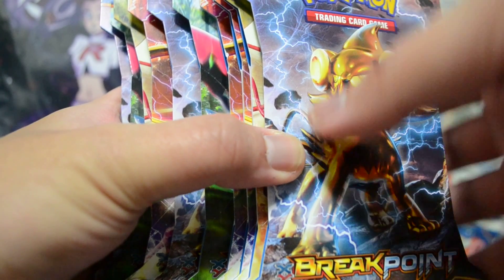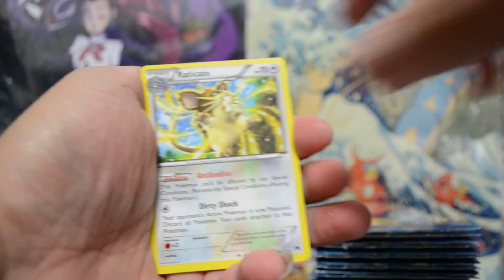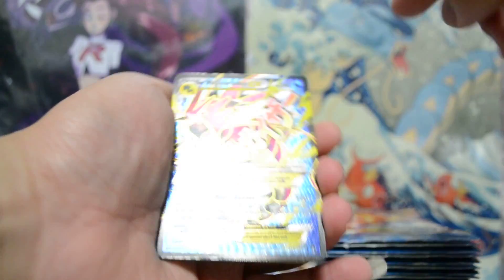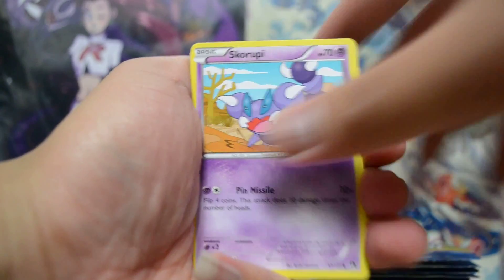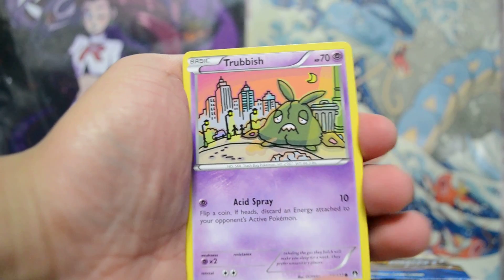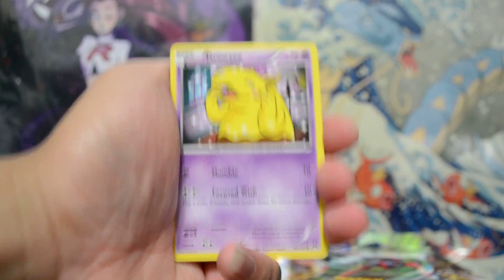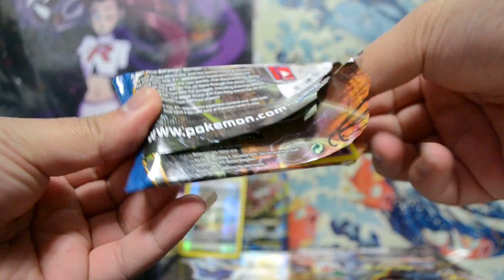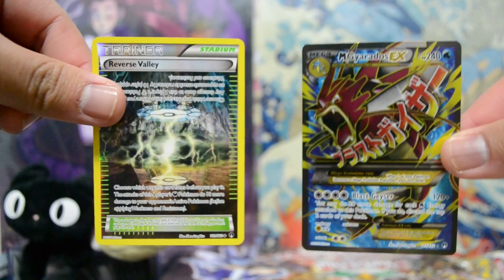Opening 11 Pokemon XY BREAKpoint blisters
Wuddup again PokePeeps! heres another vid with soem random BP that i got on the same day as those celebi boxs